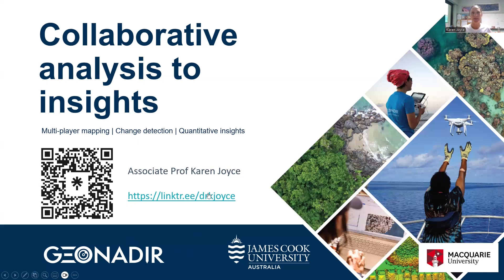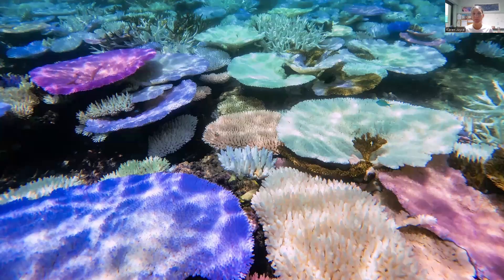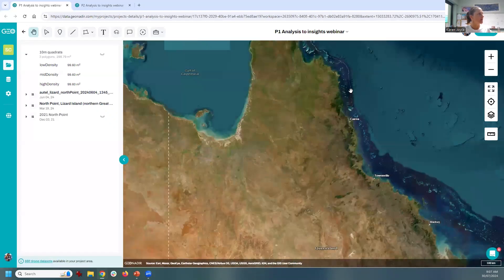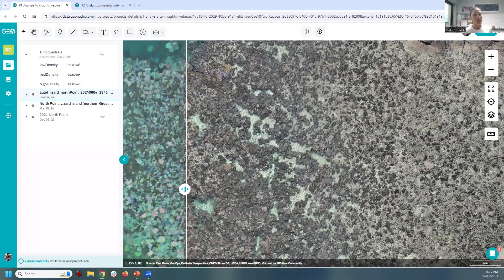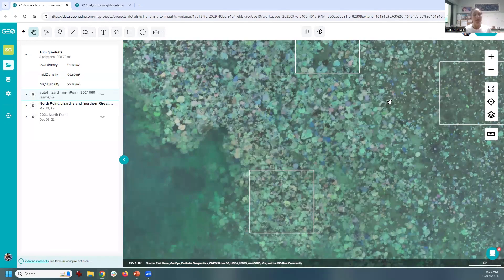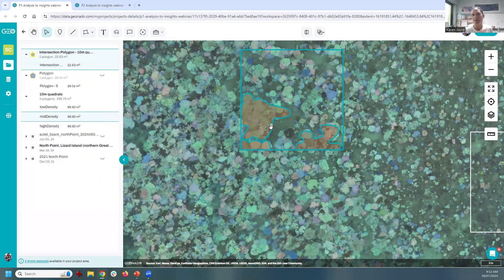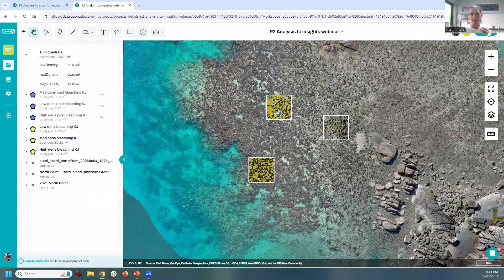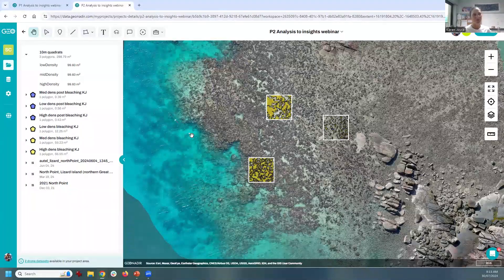Collaborative coral bleaching mapping with drones and geospatial tech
Featuring FAIRdata, openscience, the GreatBarrierReef, and ways to use dronemapping and realtime collaboration to extract valuable insights about the ecosystems we care about.